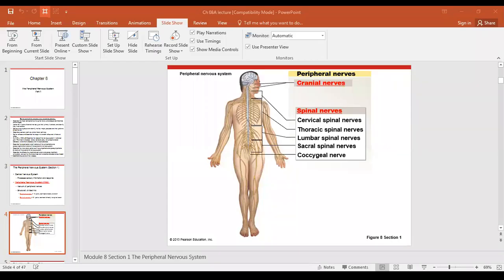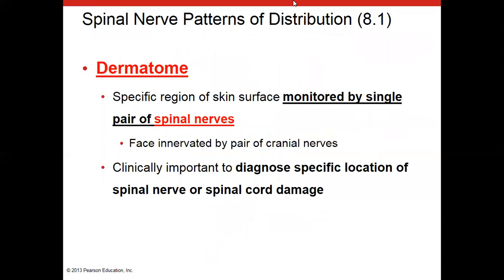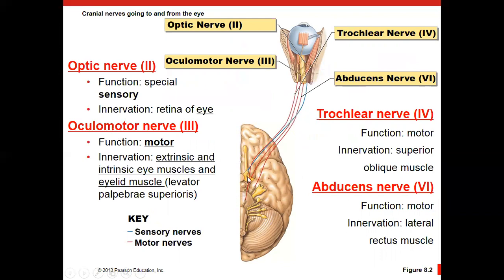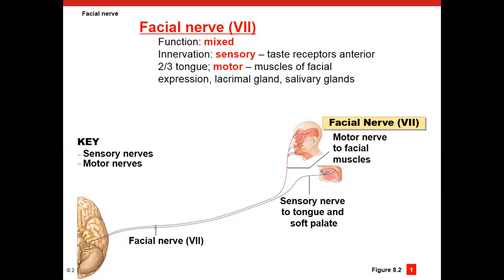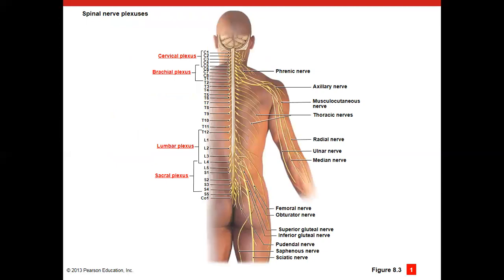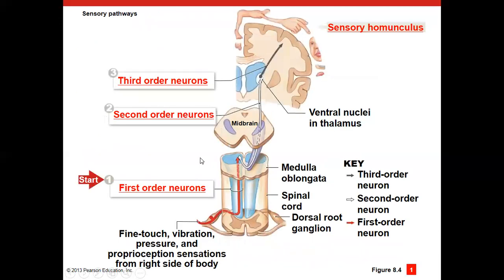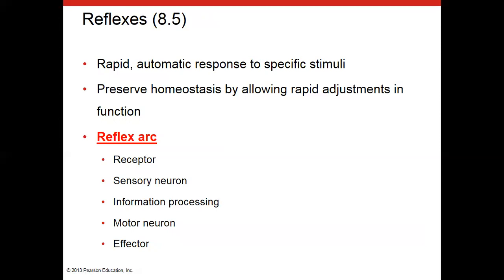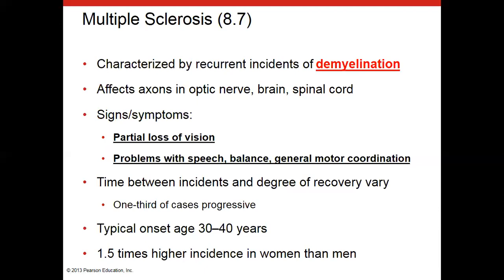zoom Ch08A F17